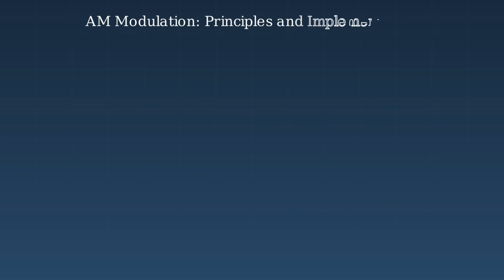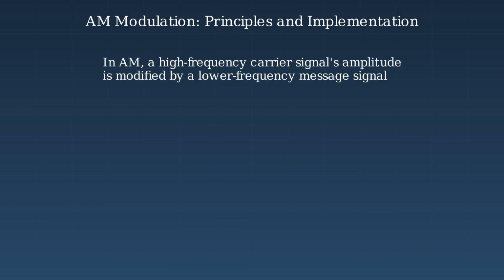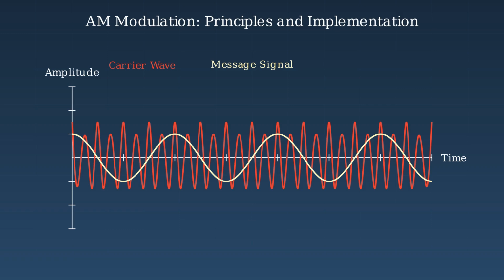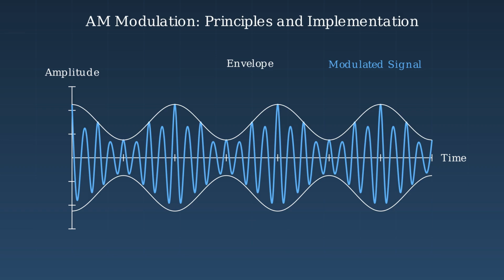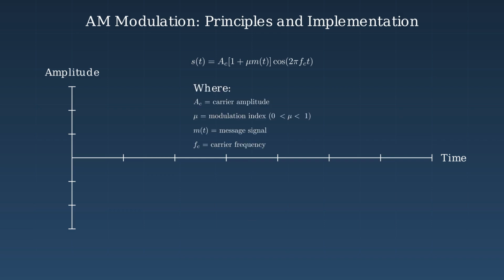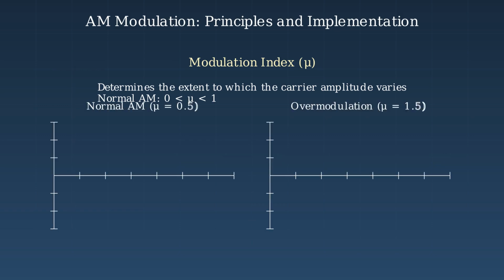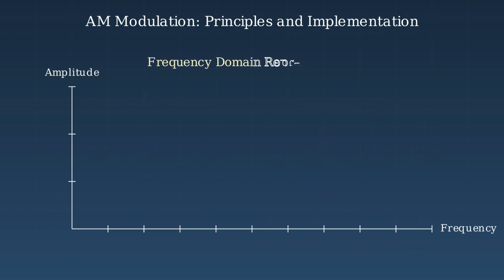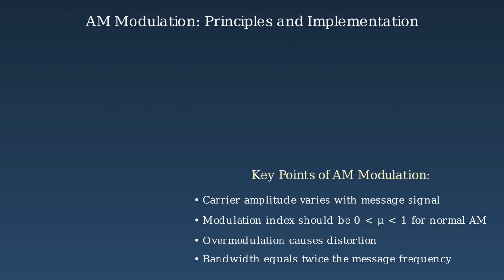How AM Modulation and Demodulation Work (Animated)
🔊 Understanding AM Modulation and Demodulation | Animated Tutorial

In this animated video, we break down the principles of Amplitude Modulation (AM) and Demodulation in a simple, visual, and engaging way. Learn how AM works in radio communication, how signals are modulated and transmitted, and how they are decoded at the receiver end.

Whether you're a student, electronics enthusiast, or prepping for exams like GATE, EE, or Ham Radio, this is the perfect crash course to grasp the fundamentals.

🎯 Topics Covered:

- What is AM Modulation?

- How AM Modulation works (step-by-step)

- AM Waveform explanation

- Envelope Detection (Demodulation)

- Applications of AM

- Radio Engineering Enthusiasts

- Anyone interested in Analog Communication

AM modulation
Demodulation
AM demodulation
Amplitude modulation
How modulation works
AM tutorial
Radio signal modulation
Animated modulation tutorial
Envelope detection
Modulation and demodulation explained
Communication systems
Analog communication
Electrical engineering animation
Modulation animation
Modulation in electronics